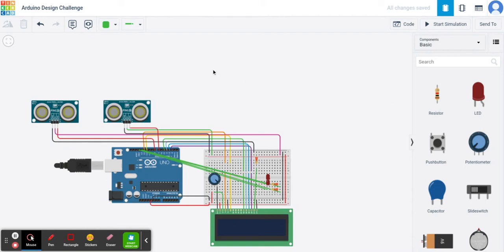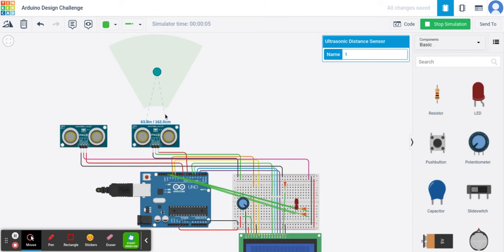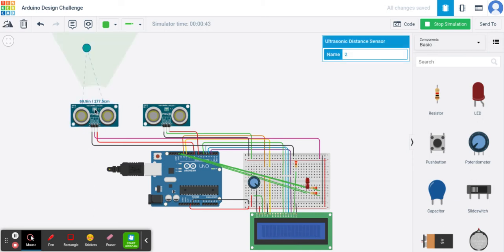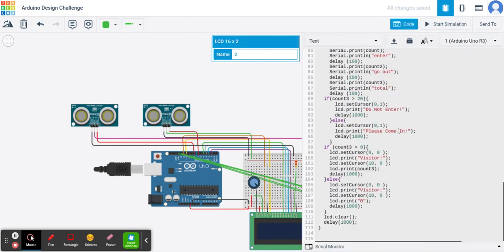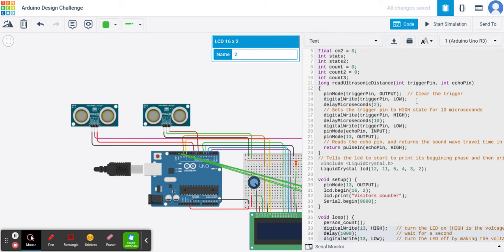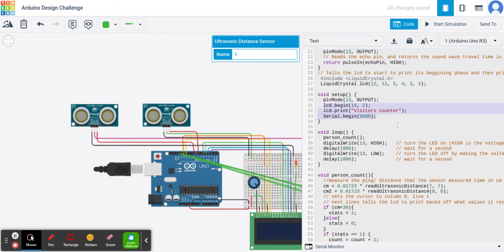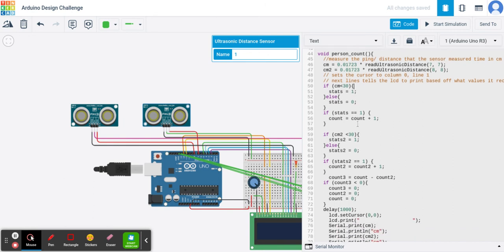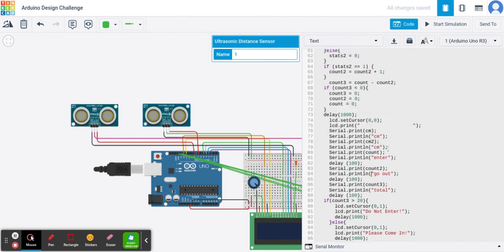Circuit design Arduino Design Challenge | Tinkercad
The best person counter on tinkercad period.